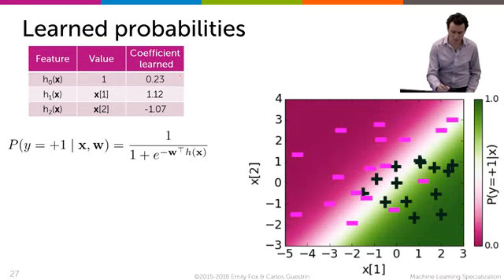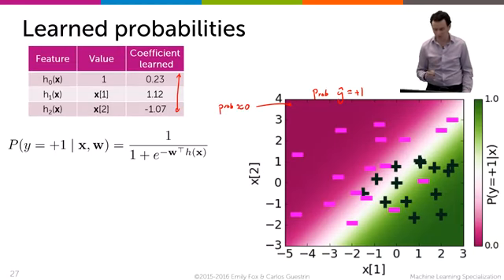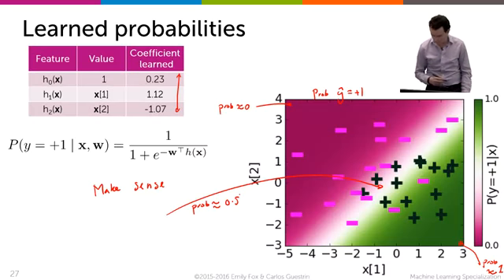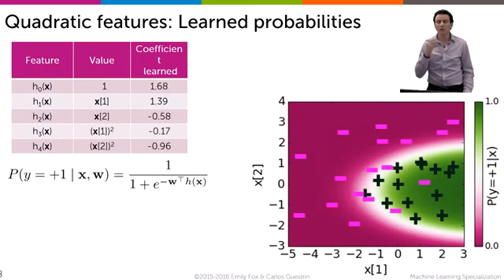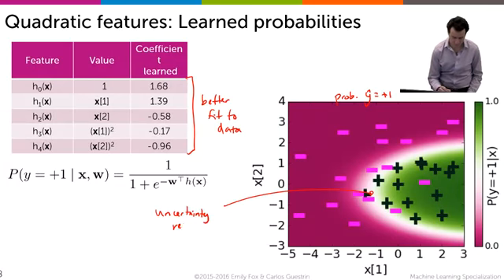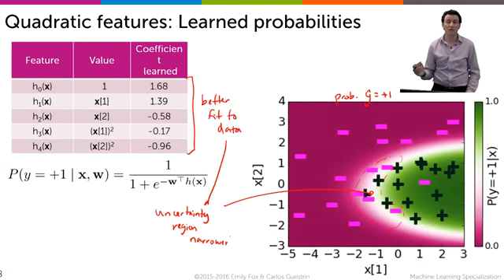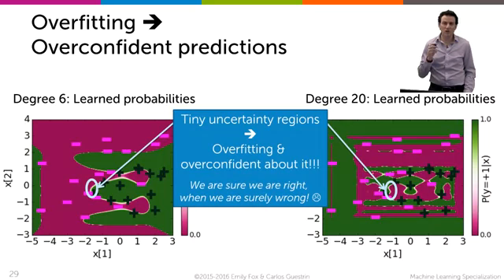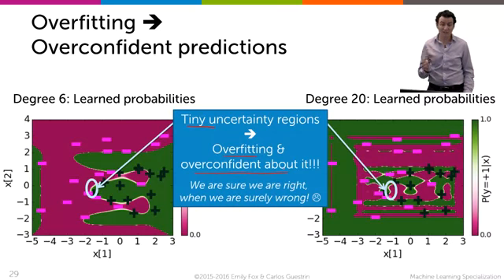Visualizing overconfident predictions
Visualiser des prédictions trop confiantes